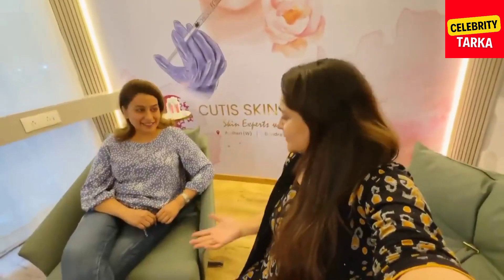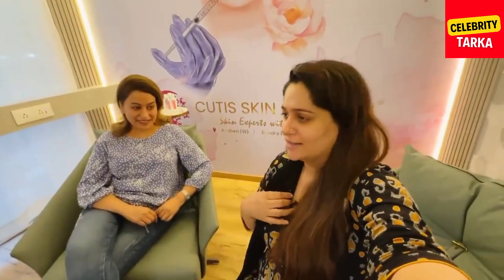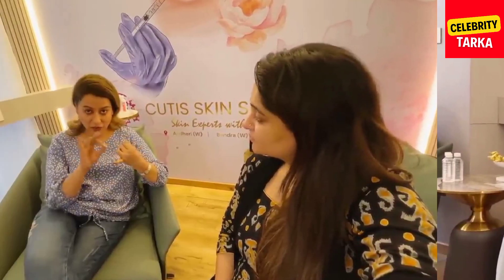Dipika Kakar Shares her Third Trimester Pregnancy Glow Secret | Dipika Ki Duniya | Shoaib Ibrahim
Dipika Kakar Shares her Third Trimester Pregnancy Glow Secret
Dipika Ki Duniya
Shoaib Ibrahim